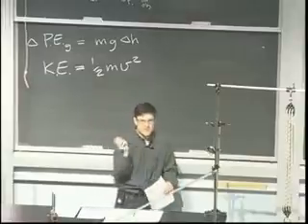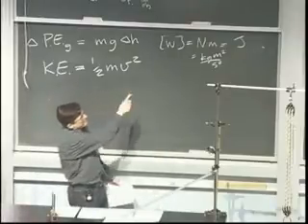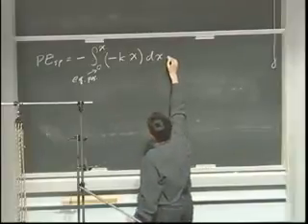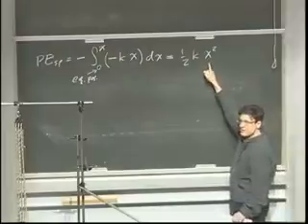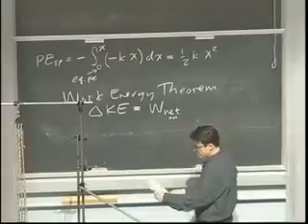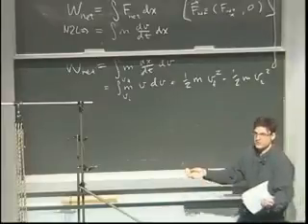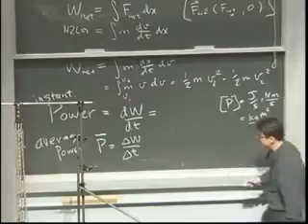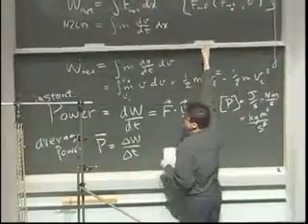09 2013 02 19 Lecture 9 Work and Energy; Professor Hoists Himself Up in a Bosun's Chair demo001